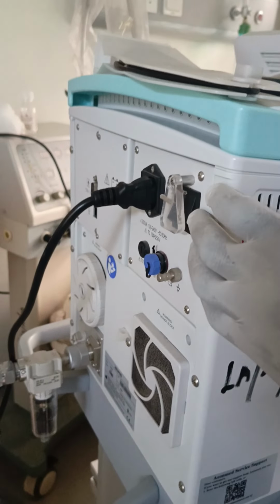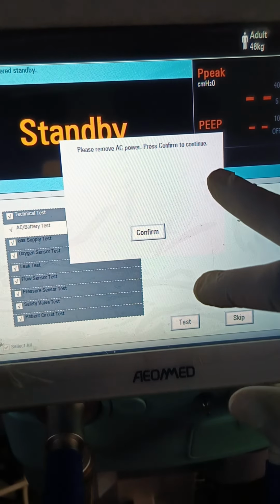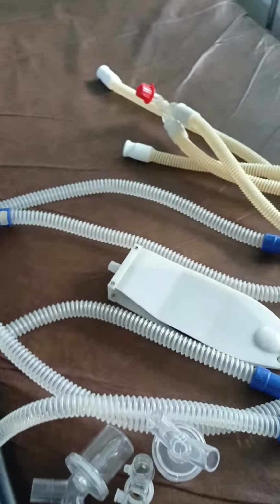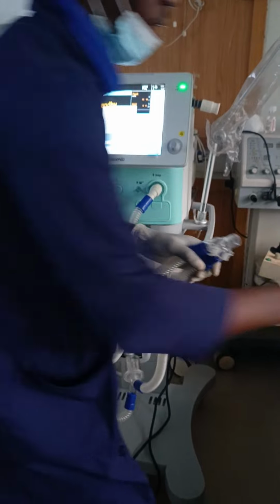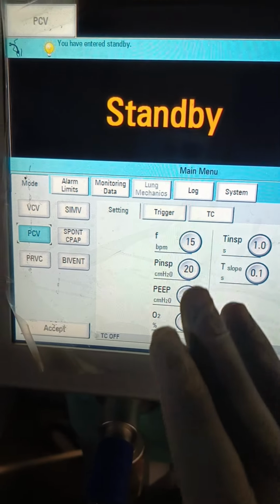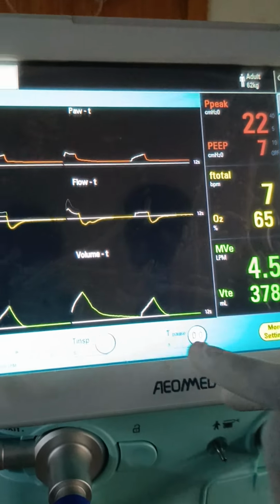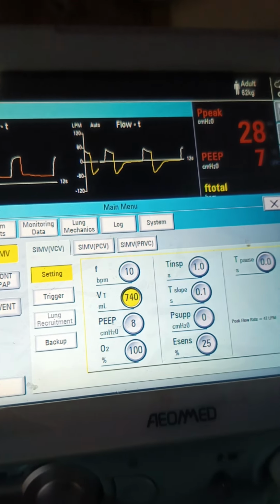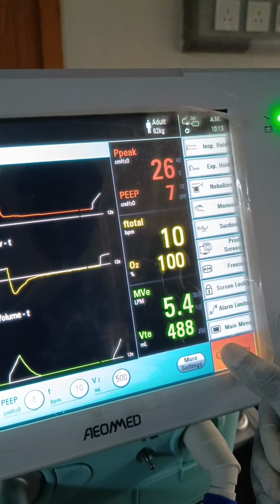Setting up and using Aeomed VG 70 Ventilator